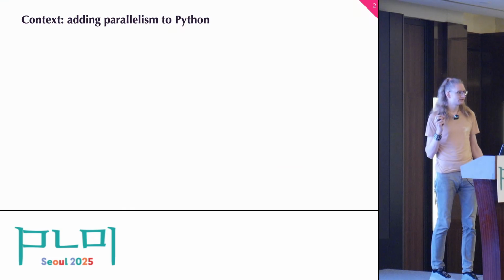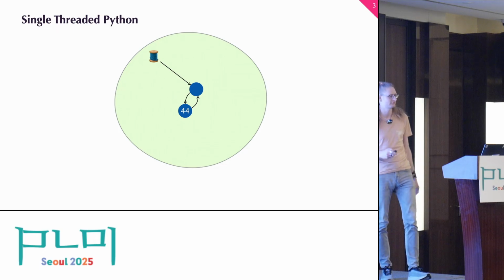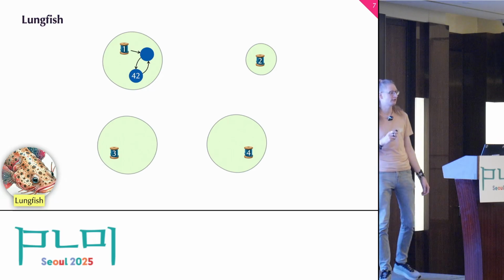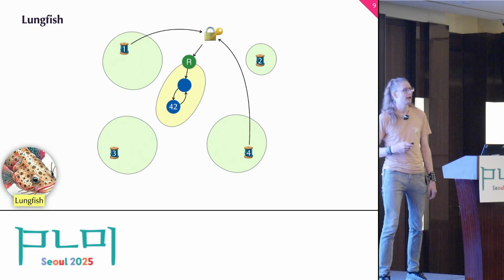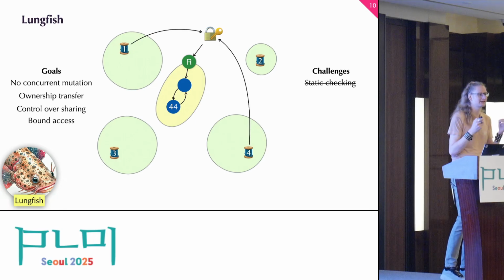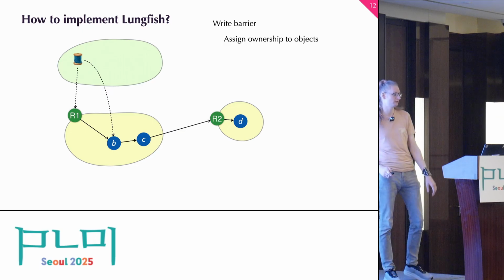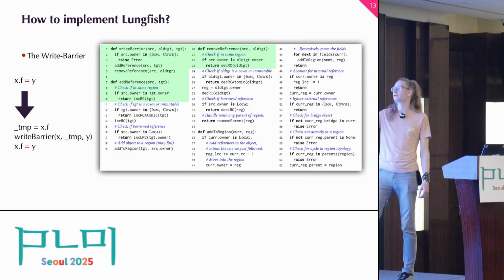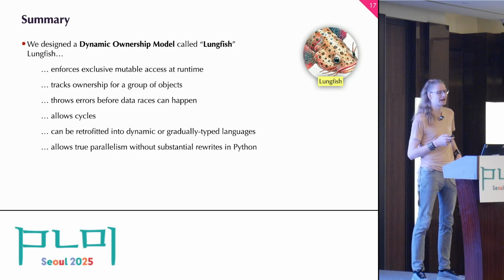[PLDI'25] Dynamic Region Ownership for Concurrency Safety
Dynamic Region Ownership for Concurrency Safety (Video, PLDI 2025)
Fridtjof Peer Stoldt, Brandt Bucher, Sylvan Clebsch, Matthew A. Johnson, Matthew J. Parkinson, Guido van Rossum, Eric Snow, and Tobias Wrigstad

Abstract: The ways in which the components of a program interact with each
other in a concurrent setting can be considerably more complex
than in a sequential setting. The core problem is unrestricted
shared mutable state. An alternative to unrestricted shared
mutable state is to restrict the sharing using Ownership.
Ownership can turn what would have been a race into a
deterministic failure that can be explained to the programmer.
However, Ownership has predominantly taken place in statically
typed languages.

In this paper, we explore retrofitting an existing dynamically
typed programming language with an ownership model based on
regions. Our core aim is to provide safe concurrency, that is, the
ownership model should provide deterministic dynamic failures of
ownership that can be explained to the programmer. We present a
dynamic model of ownership that provides ownership of groups
objects called regions. We provide dynamic enforcement of our
region discipline, which we have implemented in a simple
interpreter that provides a Python-like syntax and semantics, and
report on our first steps into integrating it into an existing
language, Python.